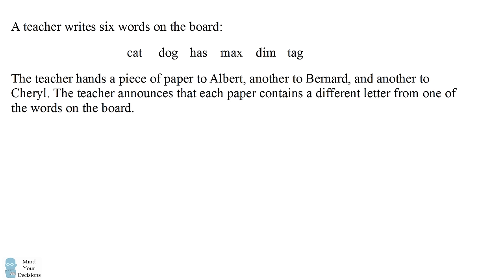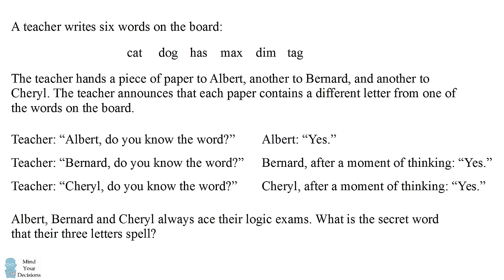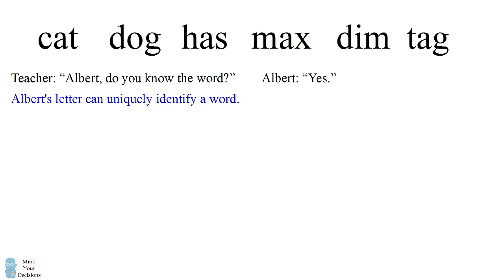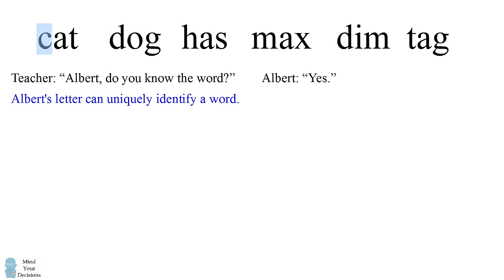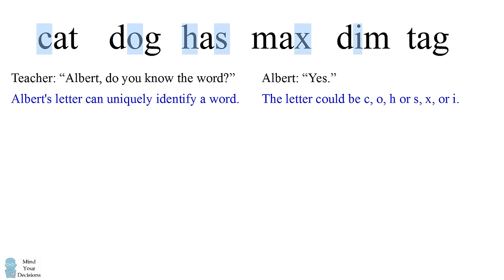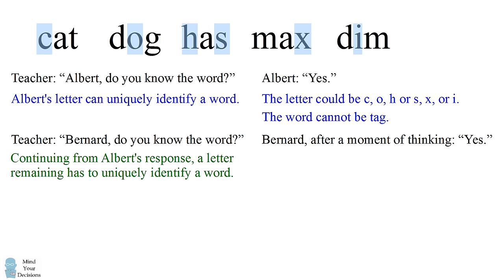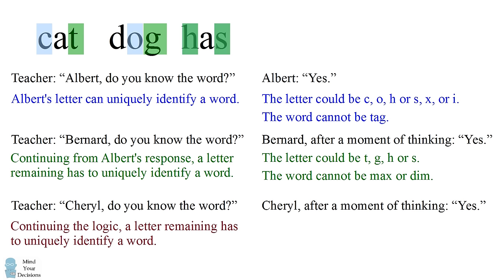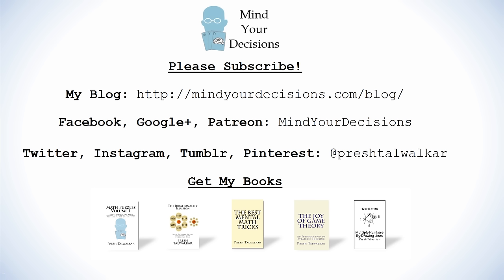How To Solve The Secret Word Logic Puzzle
A teacher writes six words on the board: cat, dog, has, max, dim, tag. The teacher hands a piece of paper to Albert, another to Bernard, and another to Cheryl. The teacher explains each paper contains a different letter from one of the words written on the board. The teacher asks if Albert knows the secret word, and *after a moment, he replies aloud, "Yes." The teacher then asks Bernard, and after a moment of thinking, he also says, "Yes." And finally Cheryl is asked and she takes a moment and then confidently replies, "Yes," she also knows the word. Albert, Bernard and Cheryl always ace their logic exams. What was the secret word? Watch the video for the solution.

*Since the original wording caused confusion, I meant to say each person takes a moment to think. As written in the video there was room for interpretation--if I were grading I would have accepted any logically reasoned conclusion.

I adapted this problem from the puzzle "Yes, Yes, Yes" in "The Great Book of Mind Teasers & Mind Puzzlers" by George J. Summers, which has the same situation with 5 words.